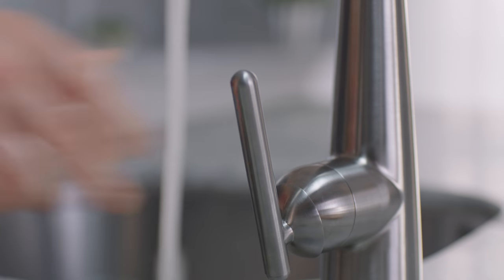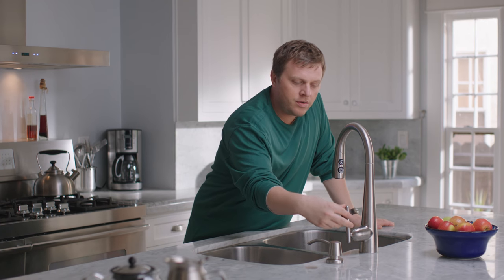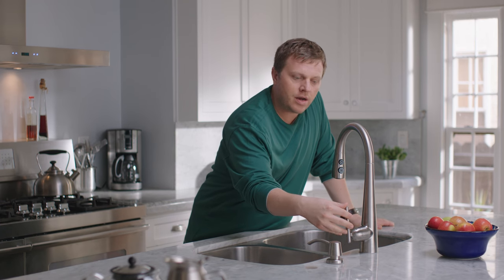Manual Override Feature | Pfister Touchless Kitchen Faucet with REACT™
Not into technology and easiness? Use the handle to turn water on and off the old-fashioned way.

Pfister Touchless Faucets with REACT™ with Manual Override feature allows you to use the handle as usual to turn the faucet on or off, or to adjust the water flow and temperature at any time. The handle will always override the sensor mode.

• Connect with Pfister •